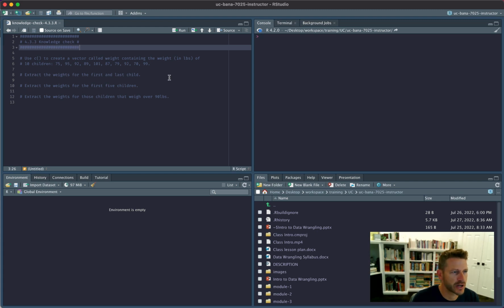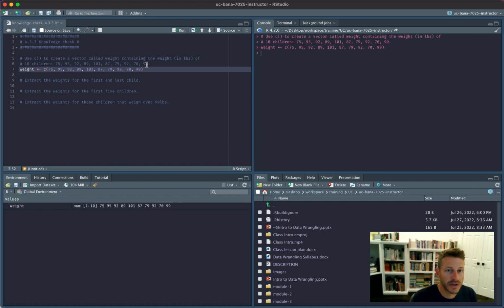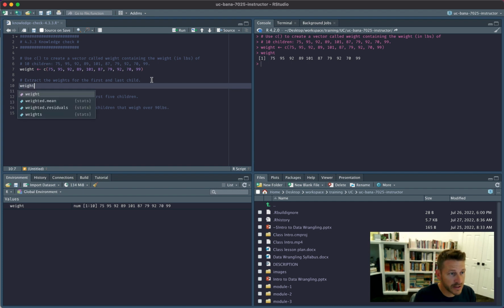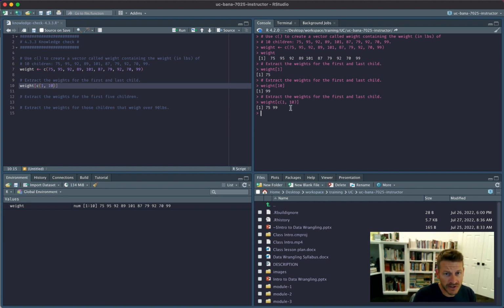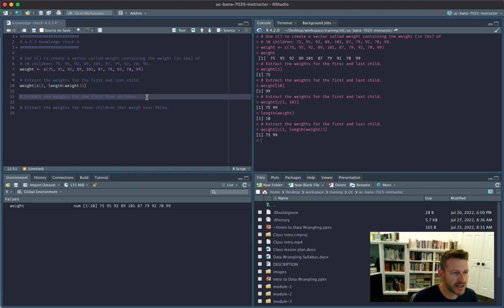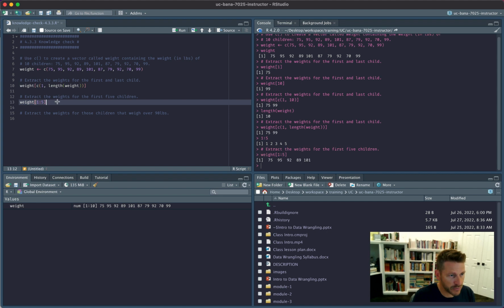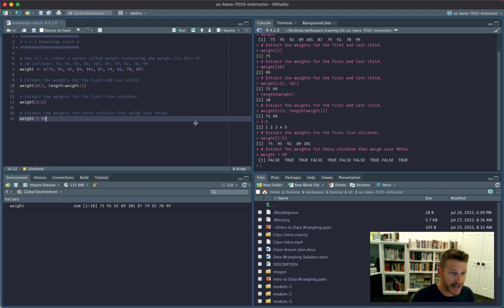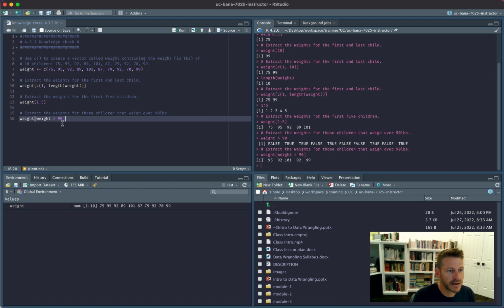Extracting Vector Elements: Knowledge Check 4.3.3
This video accompanies Knowledge Check 4.3.3 in the Extracting Elements section of Lesson 1c: Vectors